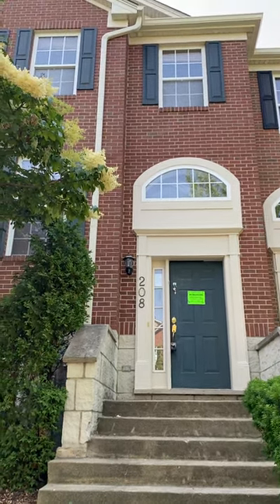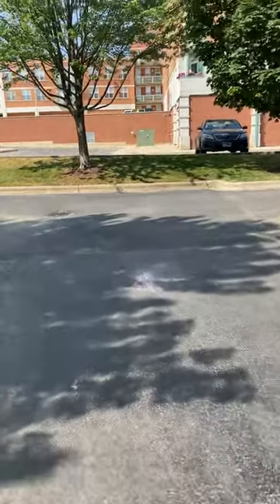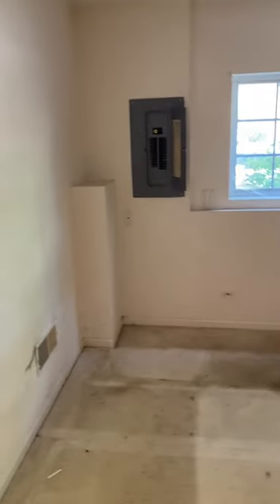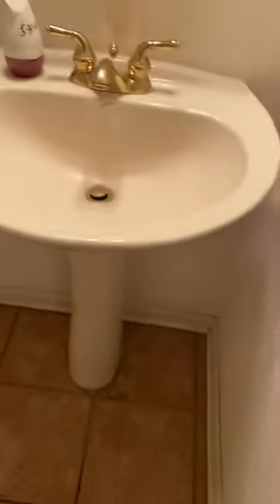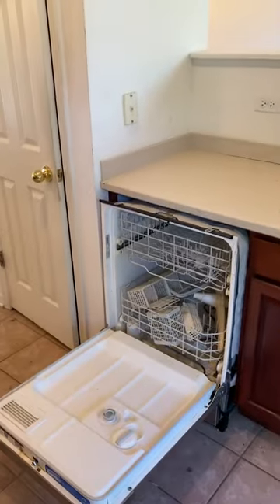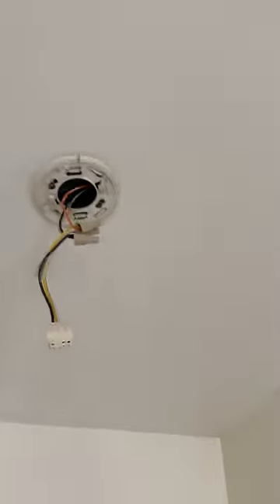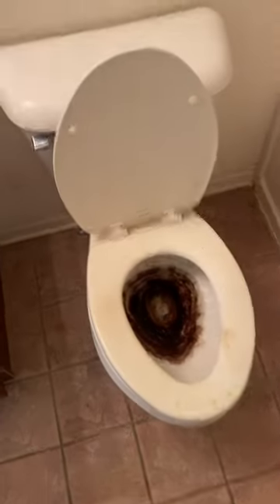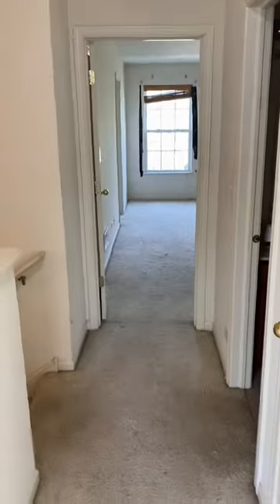Inspection Video of 208 Willow Blvd, Willow Springs, IL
Inspection completed on 06/09/23.